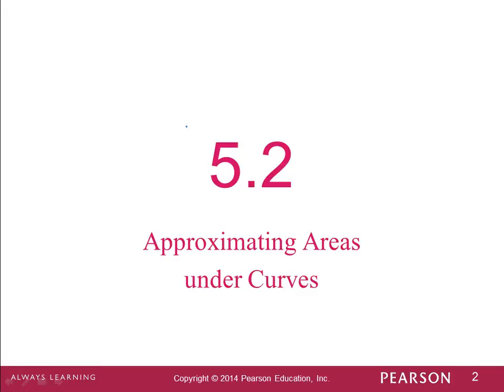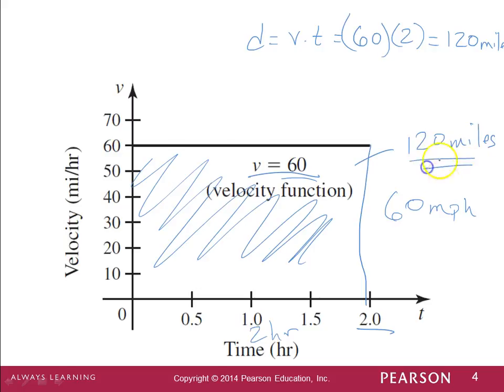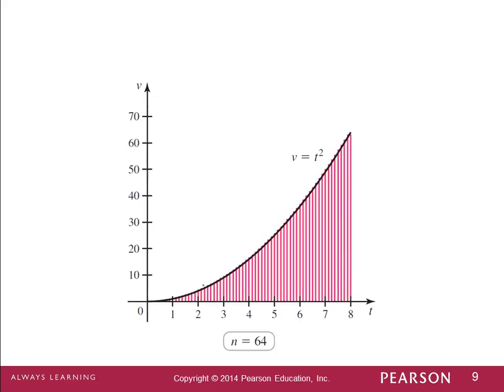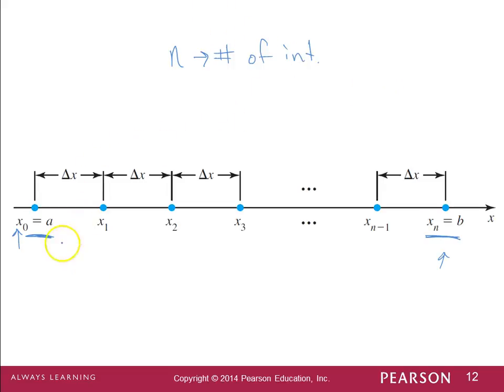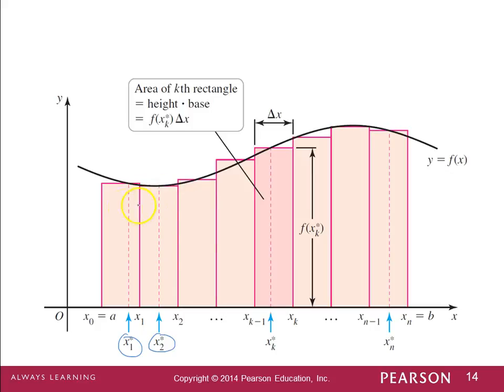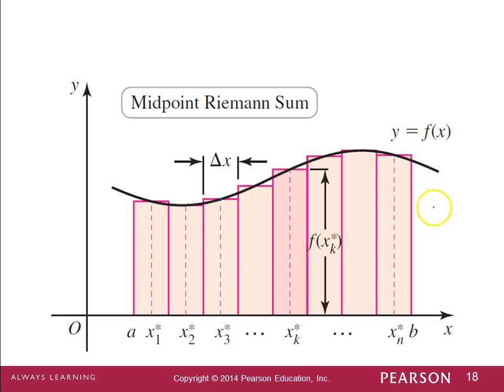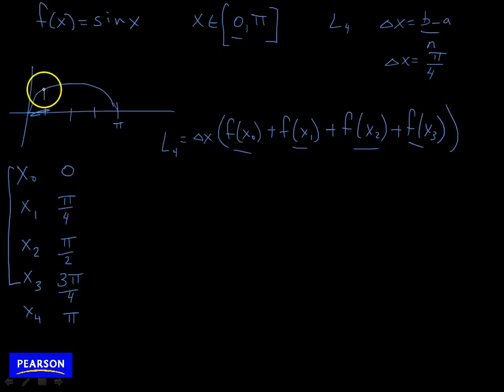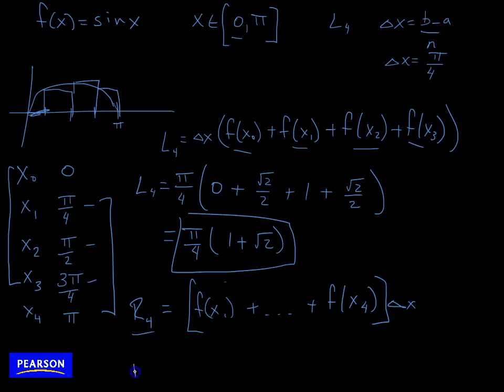Approximating Areas under Curves